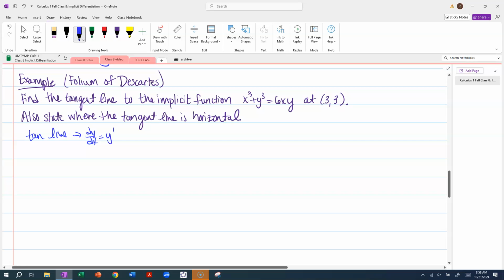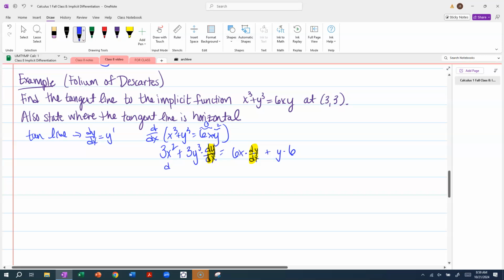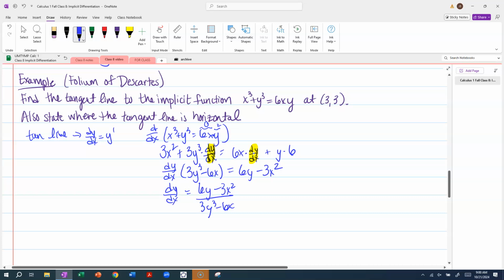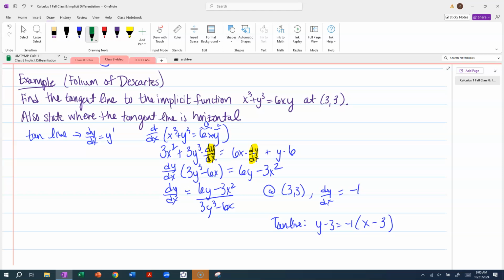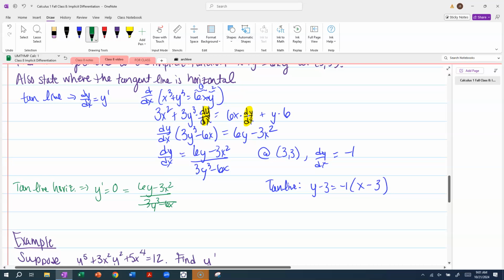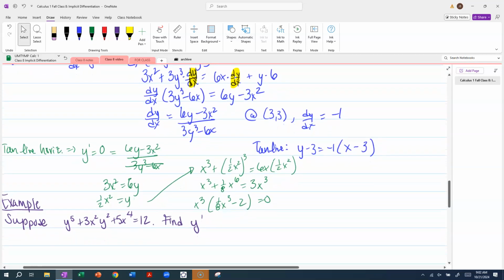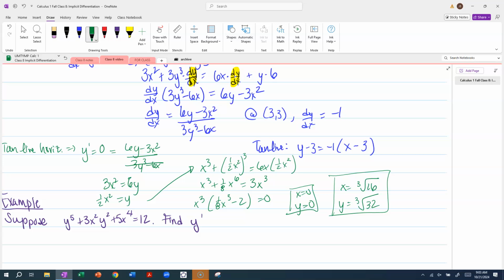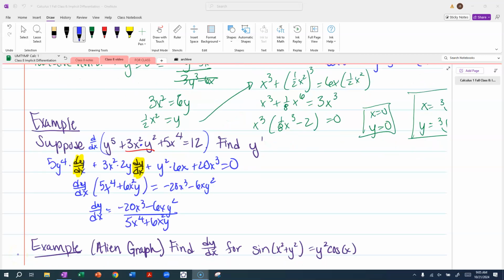Implicit Differentiation Examples Part 1